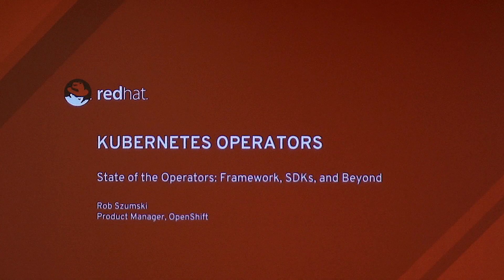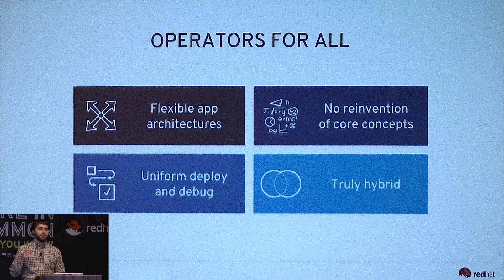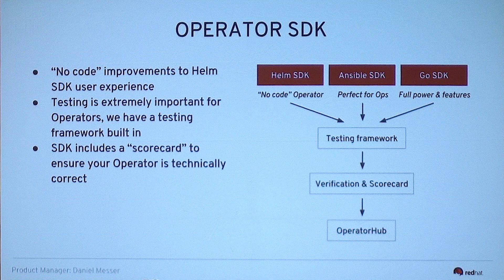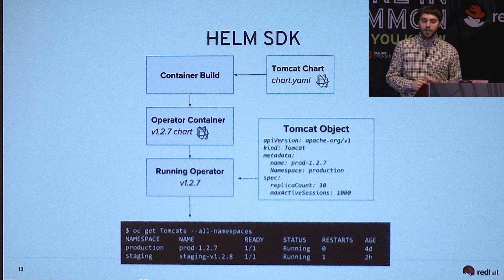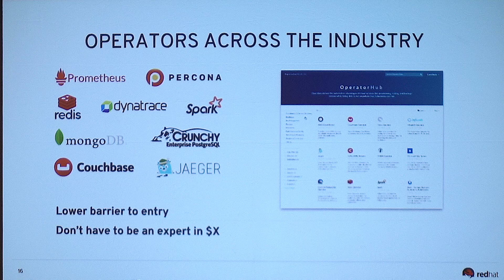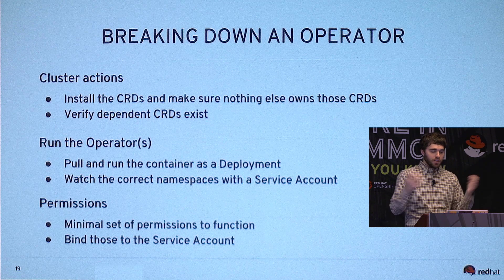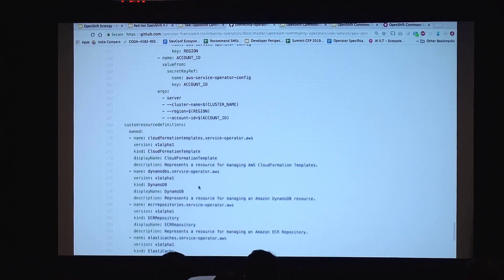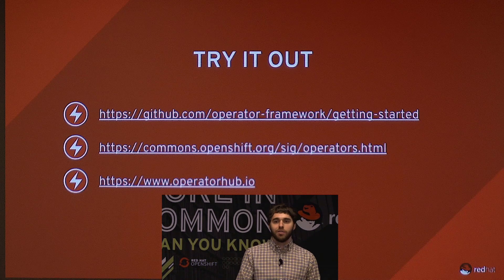OpenShift Commons Gathering Santa Clara 2019 State of Kubernetes Operators talk Rob Szumski Red Hat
Santa Clara 2019
Kubernetes Operators
State of Operators: Frameworks, SDK and Beyond
Rob Szumski Red Hat